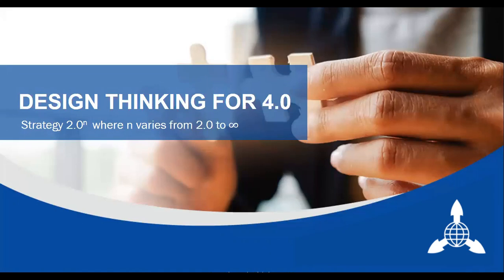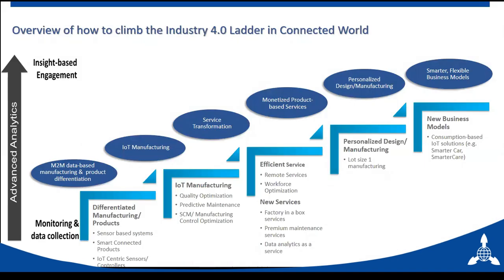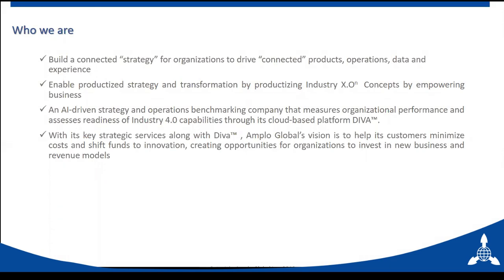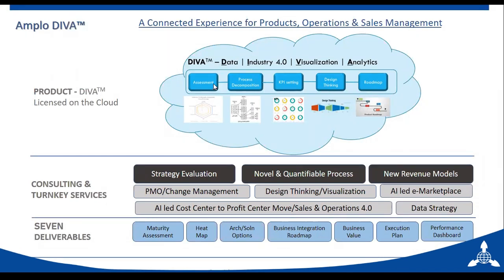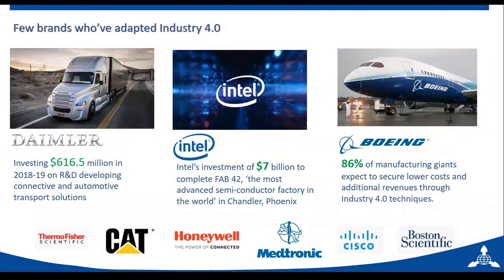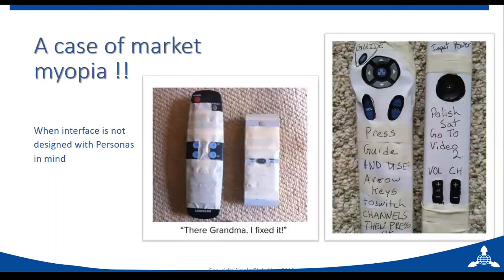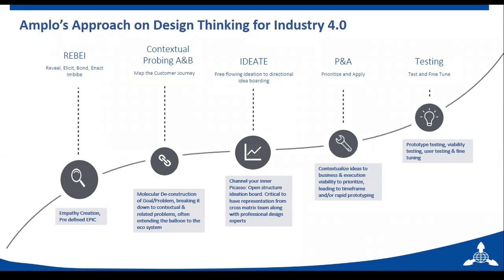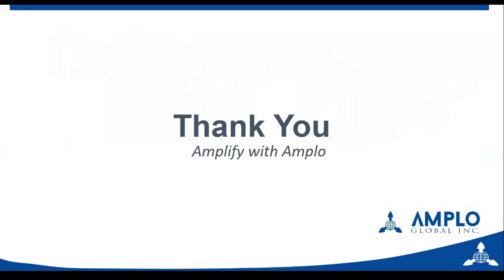Webinar: Design Thinking for Industry 4.0 Success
Missed the live webinar? Watch the recording to understand:
- Significance of Design Thinking for Industry 4.0
- Organizational personas influencing Design Thinking for Industry 4.0